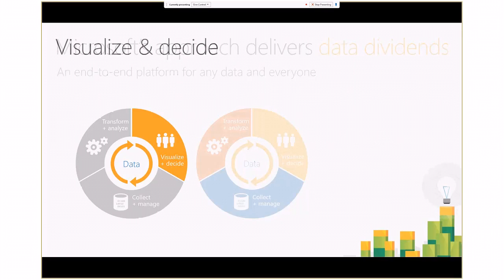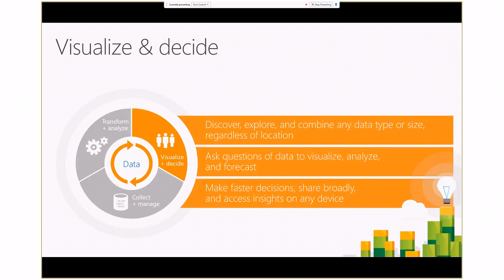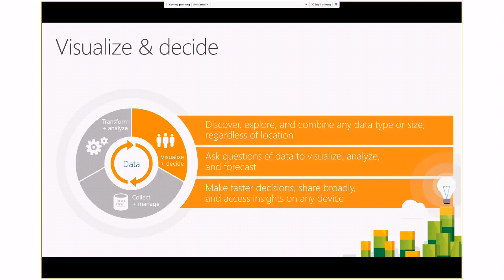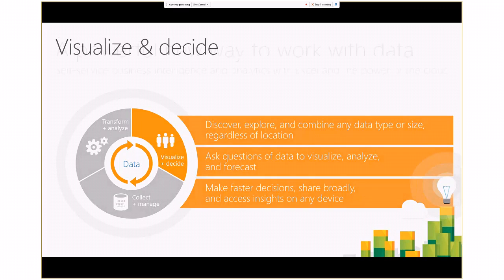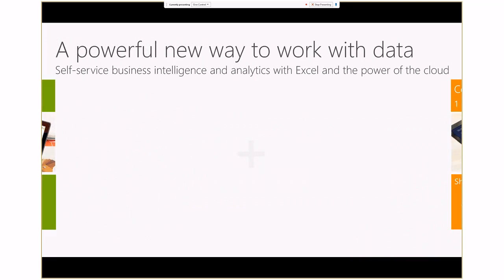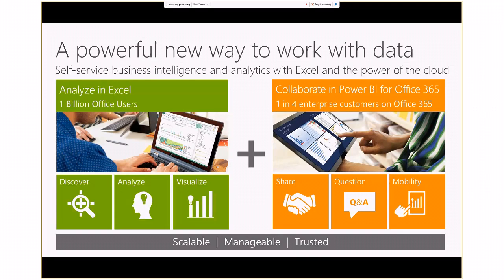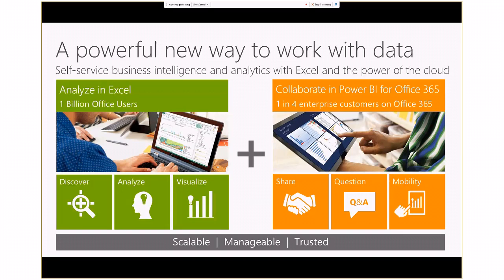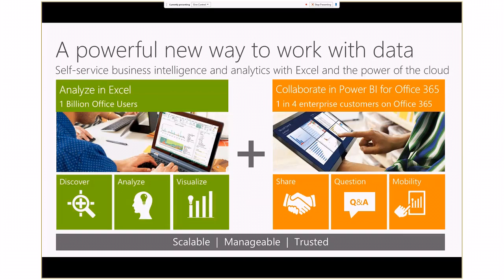3 Steps to Enable Analytics and BI Part 5